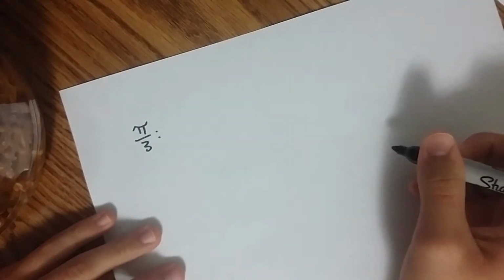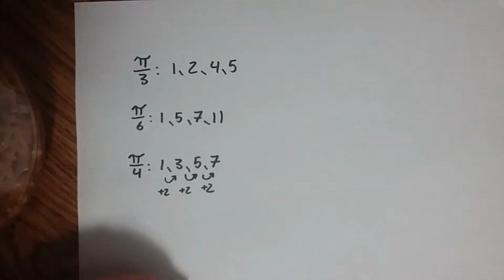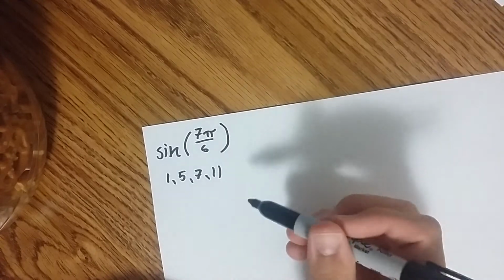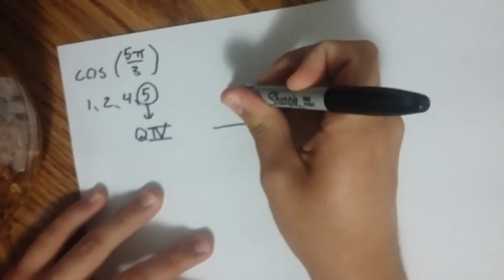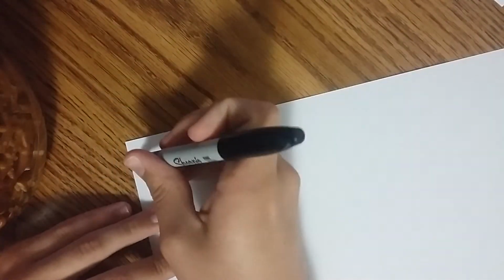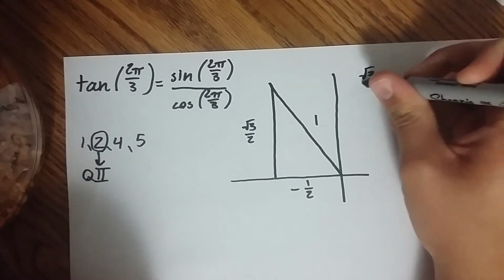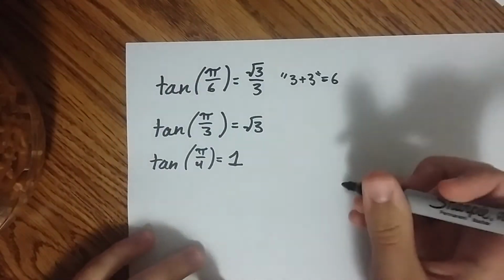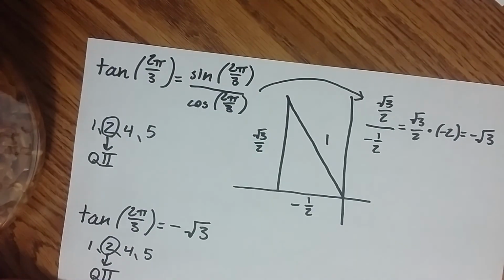How to memorize the unit circle (π/3, π/6, π/4)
How to memorize the unit circle:

π/3: 1,2,4,5
π/6: 1,5,7,11
π/4: 1,3,5,7

π/3 or π/6 triangle:
Hypotenuse: 1
Long side: √3/2
Short side: 1/2

When dealing with π/3, the short side (1/2) goes along the x-axis.

When dealing with π/6, the long side (√3/2) goes along the x-axis.

π/4 triangle:
Hypotenuse: 1
Long side: √2/2
Short side: √2/2

tan(x) = sin(x)/cos(x)

tan(π/3): √3
tan(π/6): √3/3
tan(π/4): 1
Q1: Positive
Q2: Negative
Q3: Positive
Q4: Negative